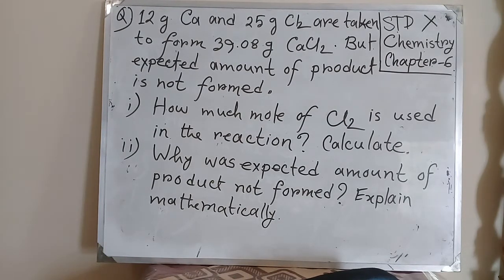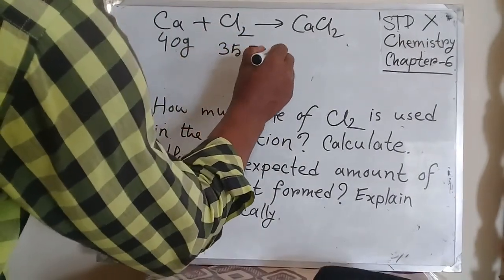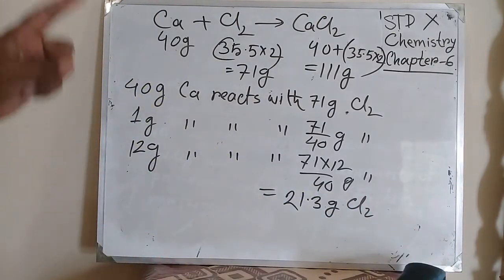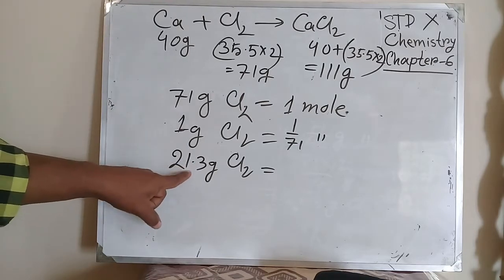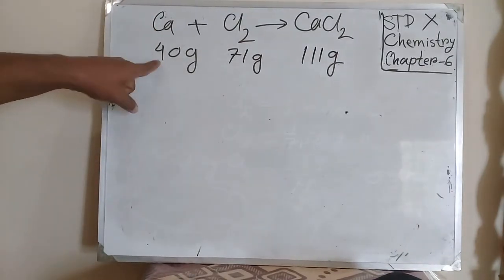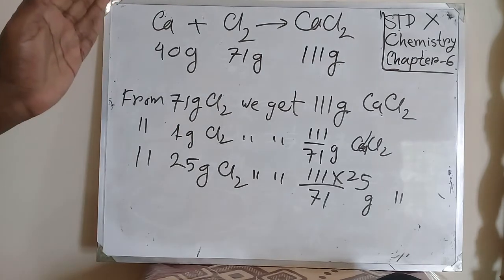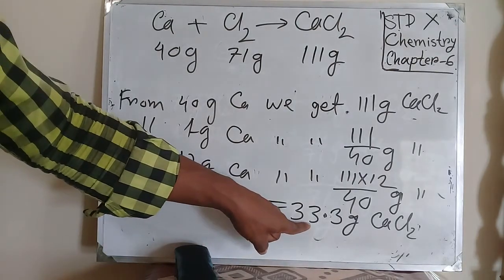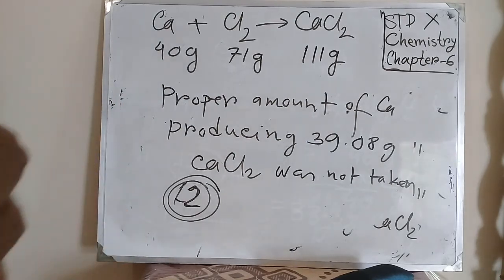Using Ca + Cl2 = CaCl2 reaction, calculating number of mole and amount of product.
12g Ca and 25g Cl2 are taken to form 39.08g CaCl2 but expected amount of product is not formed. How much mole of Cl2 is used in the reaction? Why is expected amount of product not formed? Explain mathematically.